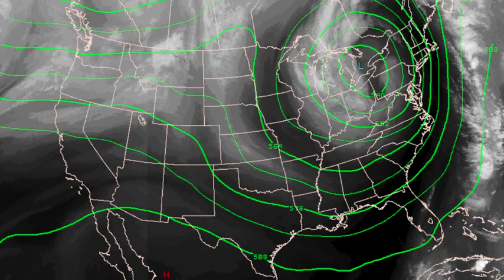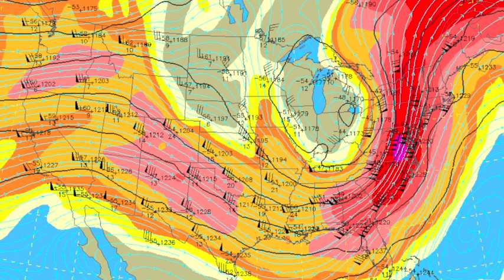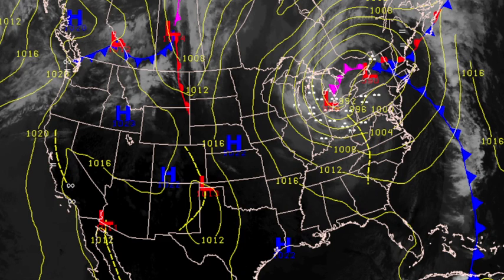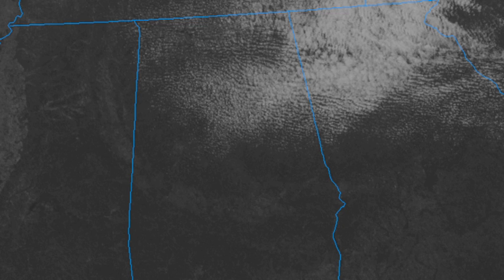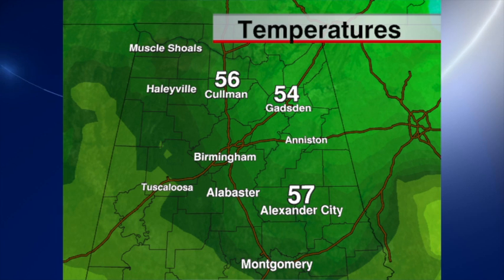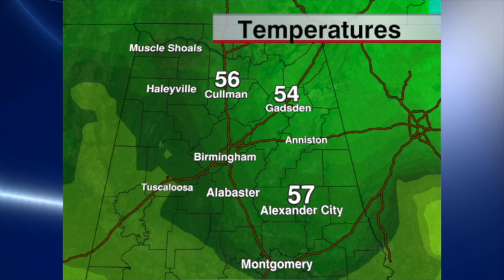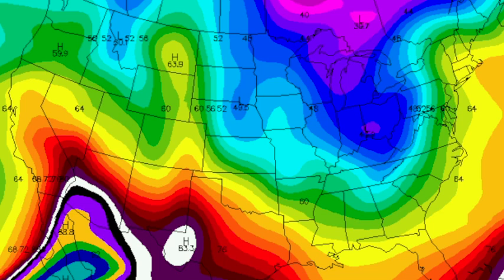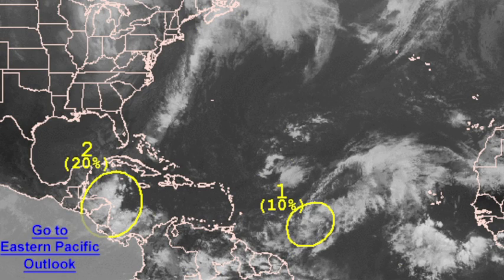October 20 Weather Xtreme Video - Afternoon Edition